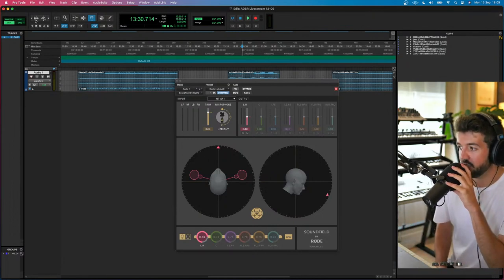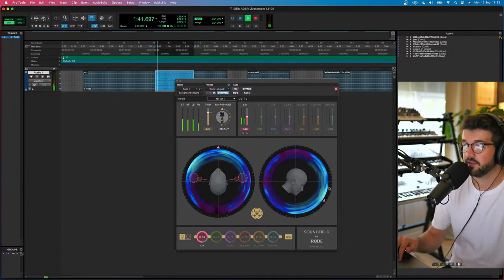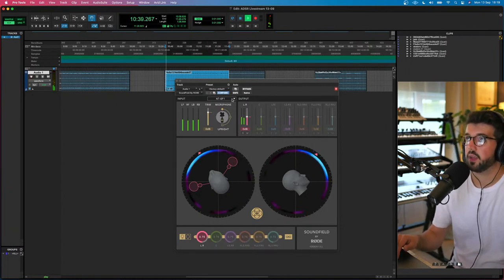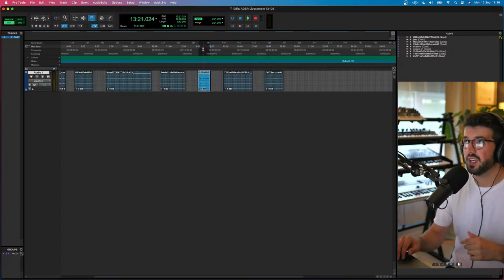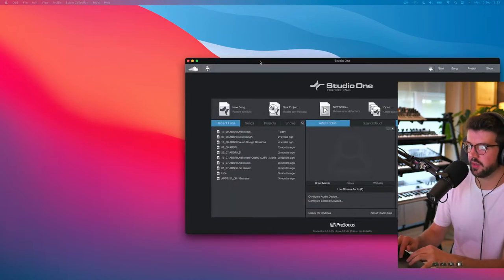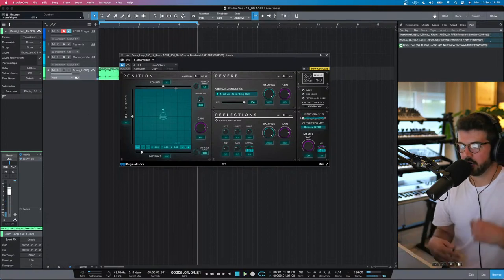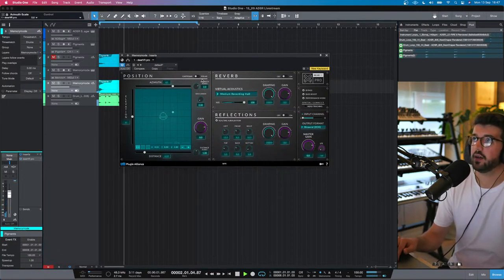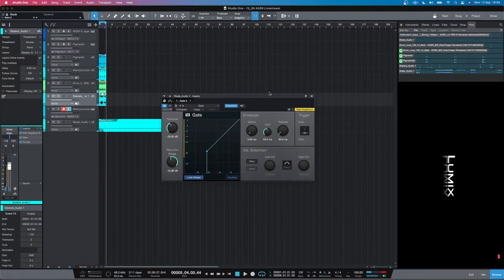How to create binaural and 360 samples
Looking to create a more visceral experience for your listener? In today's sound design session we will explore surround sound design. Find out how to create binaural and 360 samples.

Start your week with a productivity boost. In this weekly session, ADSR Instructor Brent March gives pro-level insights to level-up your sound design skills. The goal of today's session is to explore creative sound design and give you new tools and ideas to incorporate into your musical projects regardless of genre.

This is an interactive session so we welcome your questions, comments and suggestions. Want something covered? Join the stream and ask your question live or drop us a comment and we'll see what we can do!